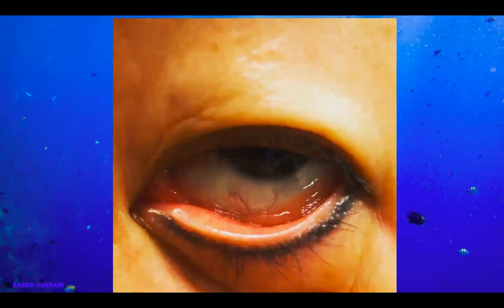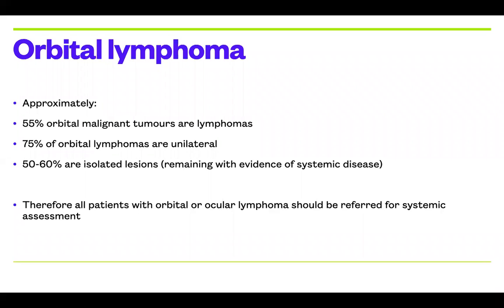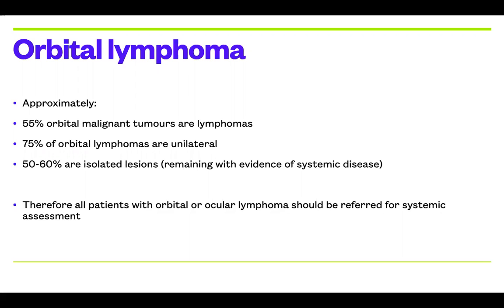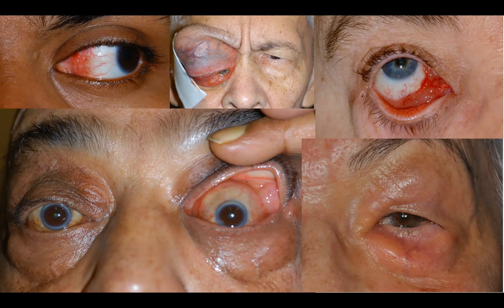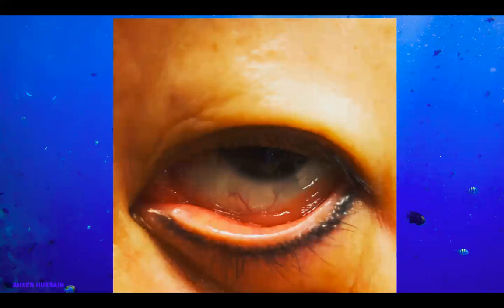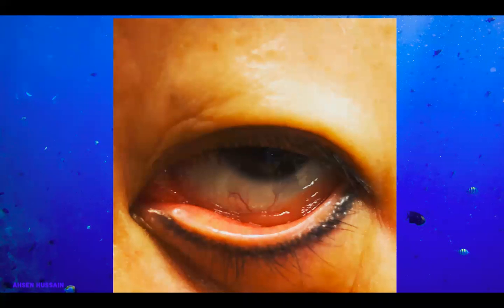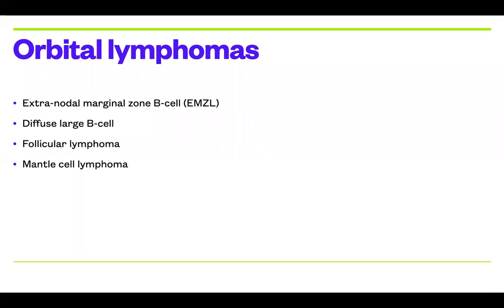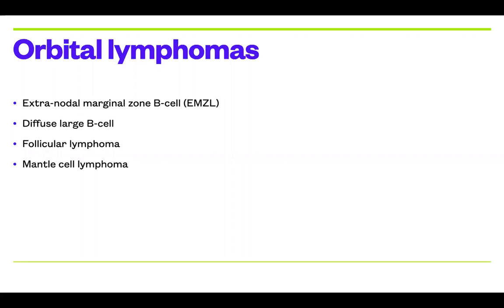Periocular lymphoma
Adnexal lymphoma